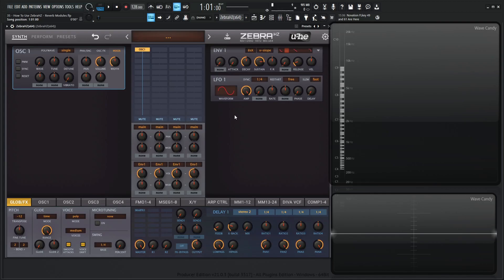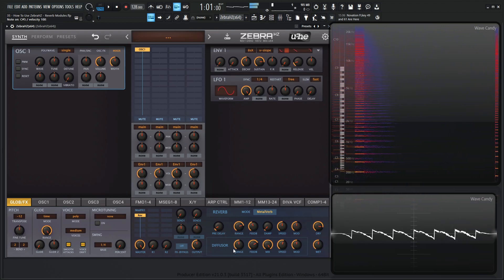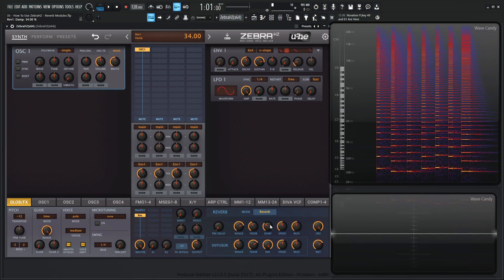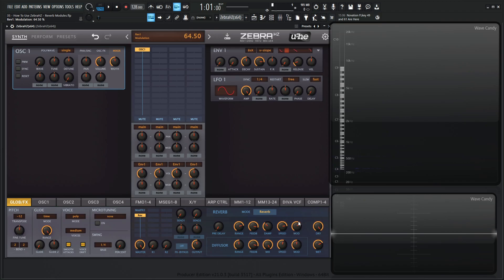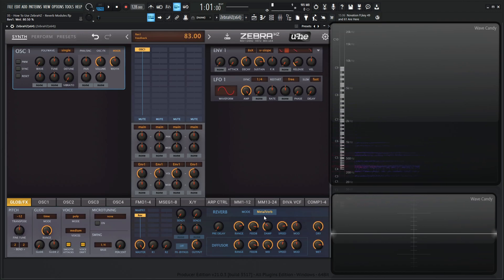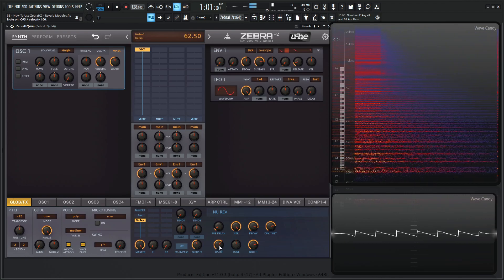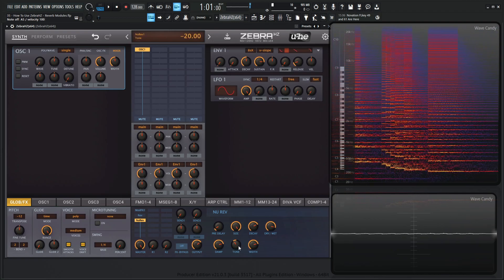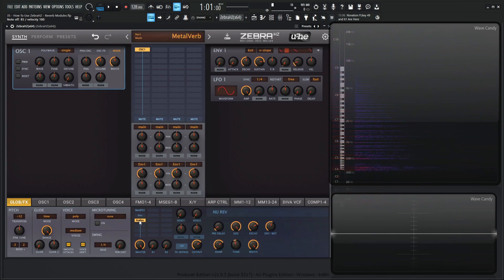Reverb Modules Rev1 and NuRev Zebra HZ Tutorial Lesson 35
In lesson thirty five of how to use Zebra HZ we discuss both reverb modules Rev1 and NuRev as well as the different modes Rev1 has.

My favorite vst plugins:
Synths:
Arturia Pigments 4

Effects:
Arturia FX Collection 3